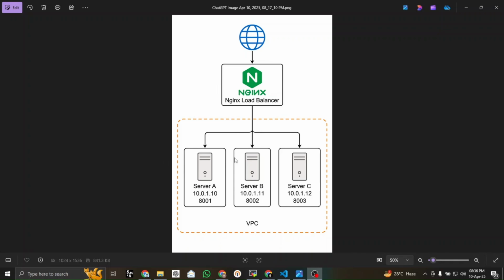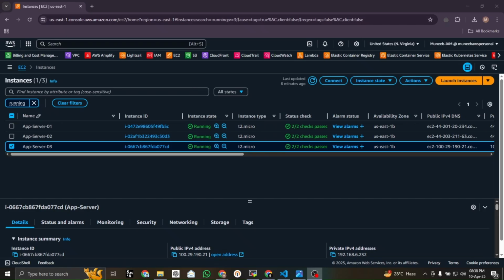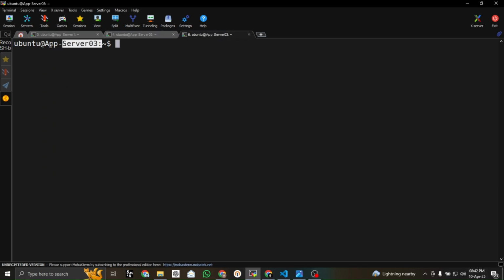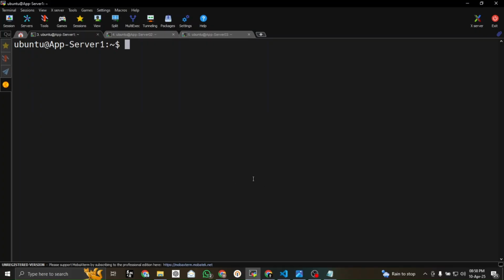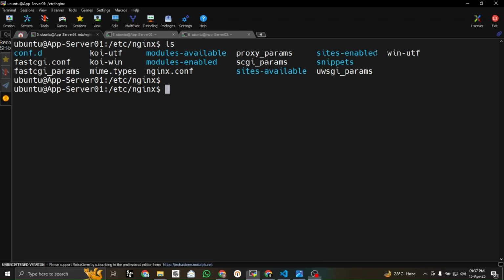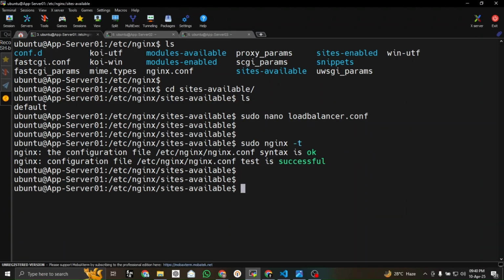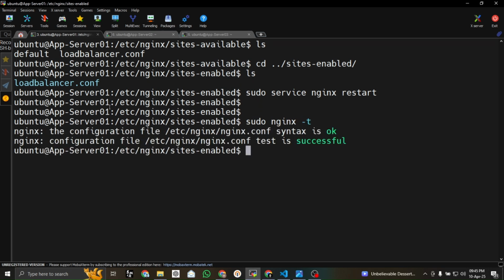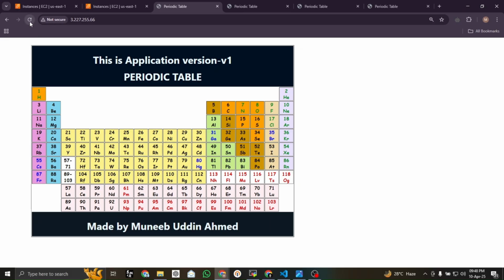How to Configure NGINX as a Load Balancer on AWS | Step-by-Step Tutorial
In this tutorial, you'll learn how to configure NGINX as a load balancer on AWS from scratch! This step-by-step guide walks you through setting up NGINX and distributing traffic across backend servers.